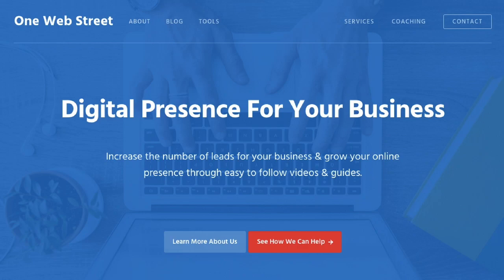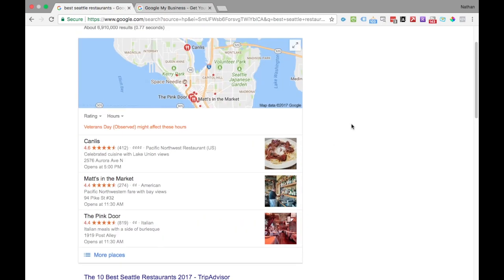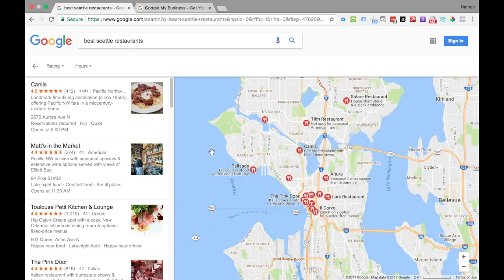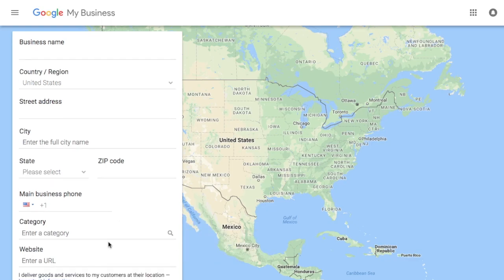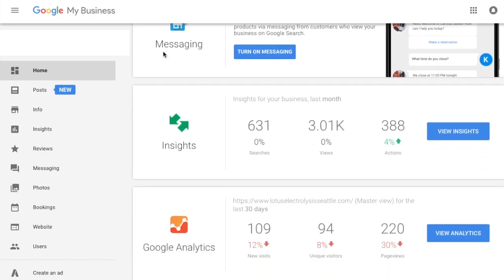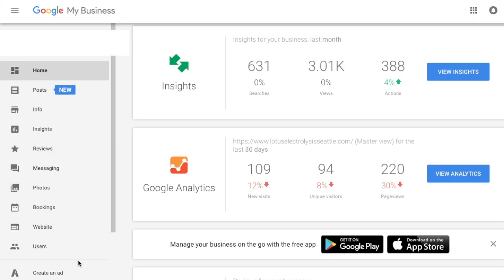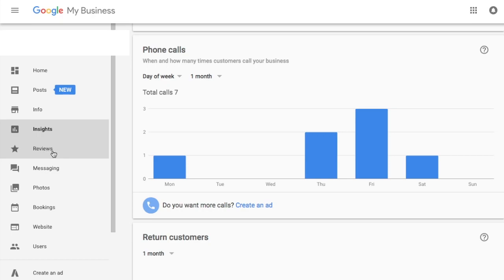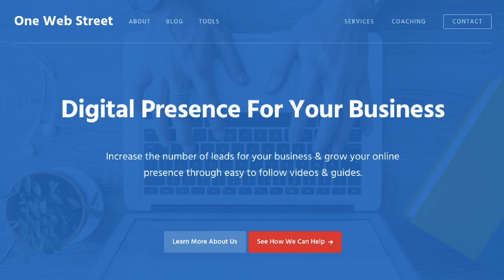How To Add Your Business To Google Maps (2018)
Do you want to increase the web presence of your business? Would you like to attract more potential leads? Want to show up on Google Maps? This video will show you how to do that and more.

Before you can start, you need to have a Google account login.

Following you will be able to login to the site Google My Business found here:

After logging in with your Google Account, create a new listing and enter your business details including, location, hours of operation, pictures, phone, address and other helpful information that potential customers will find helpful.

After creating the listing, your business will appear in Google Maps and the Google search engine when someone searches for your business or business category.

FIND US